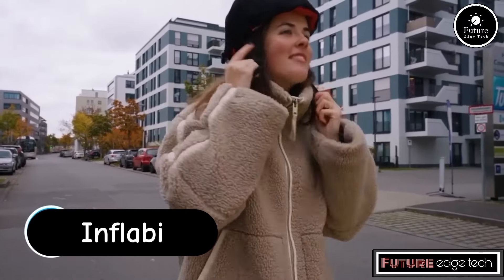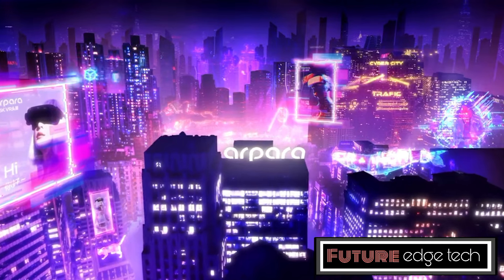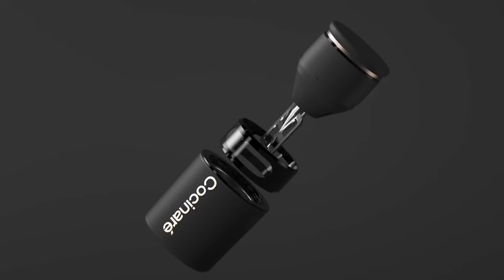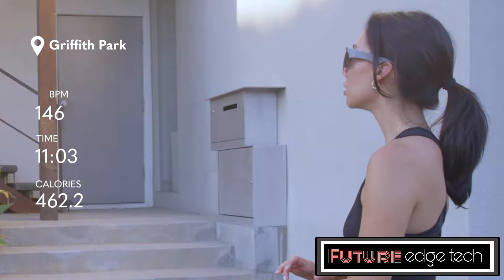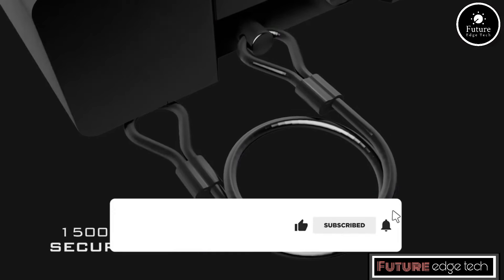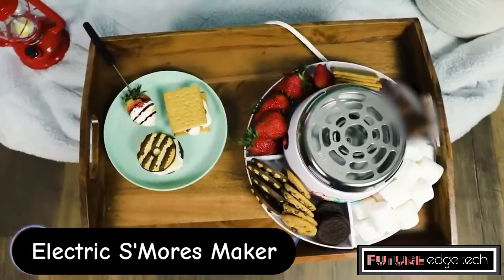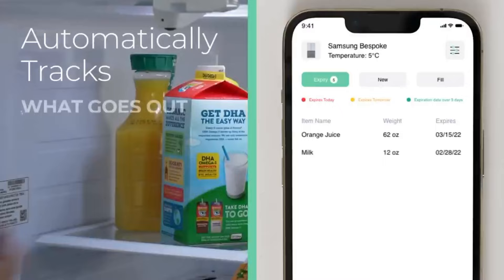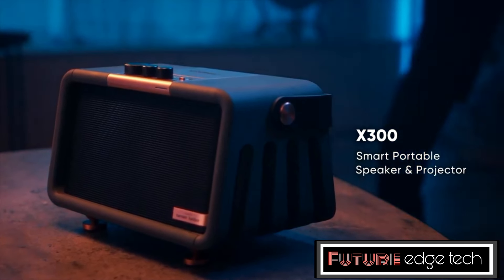Best Tech Gadgets 2024 That Are At another level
In this video, we're diving into the latest and greatest tech innovations that are set to shape the future. From cutting-edge smartphones and innovative wearables to smart home devices and groundbreaking accessories, we’ve got it all covered. Whether you’re a tech enthusiast or just looking to upgrade your gadgets, this list has something for everyone.